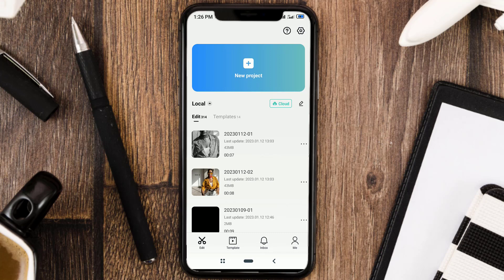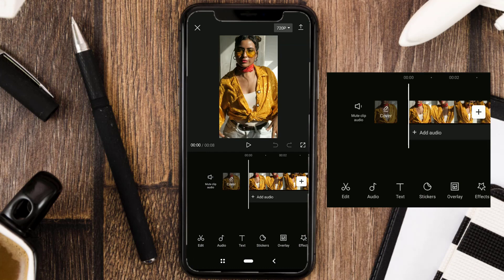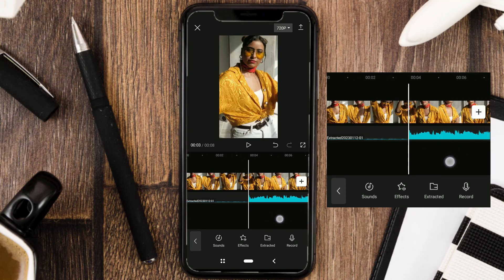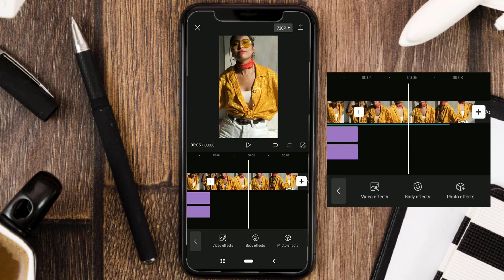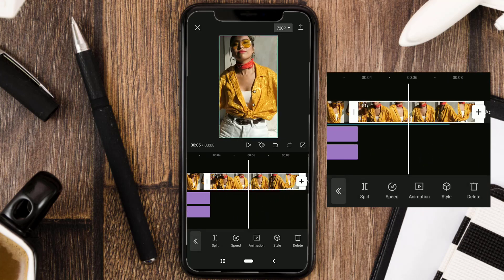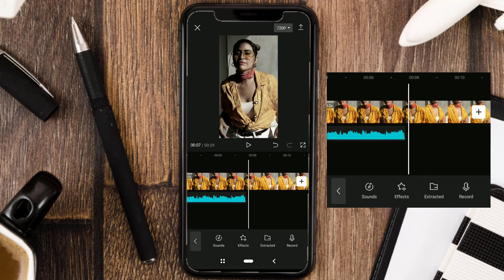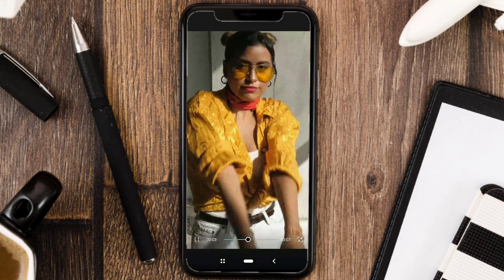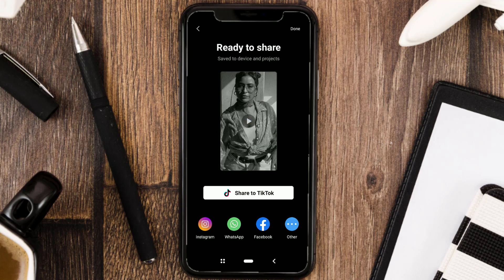How to Edit Granular Velocity in CapCut & Free Video Template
Granular velocity CapCut tutorial. Recently, the TikTok platform has a new video trend called Granular Velocity where it is two video effects that are combined to make ordinary videos more aesthetic.

It's so easy to edit the granular velocity especially in the CapCut app. This is because you only need a few effects, a filter, and also make the video slower.

Or if you're too busy to edit, you can use the Granular Velocity CapCut template. With that, you only need to replace the videos in it with your own videos.
00:00 Intro
00:39 How to edit granular velocity in capcut
04:13 Final results
04:34 Granular velocity capcut template
04:54 Outro